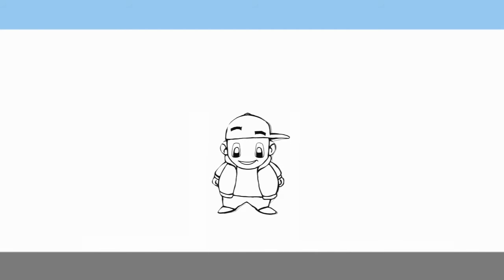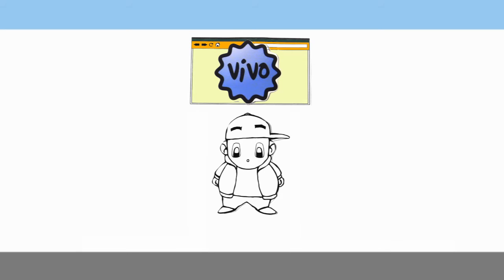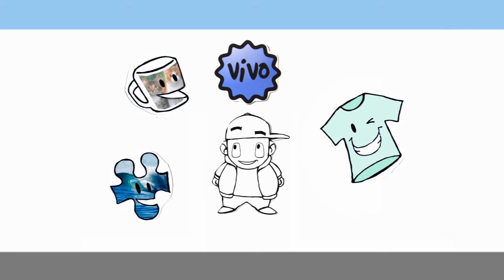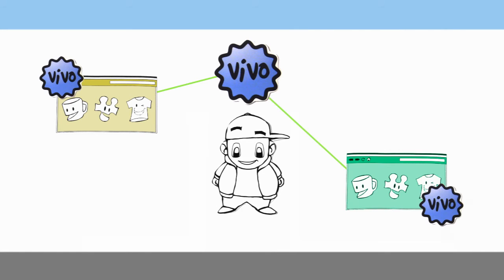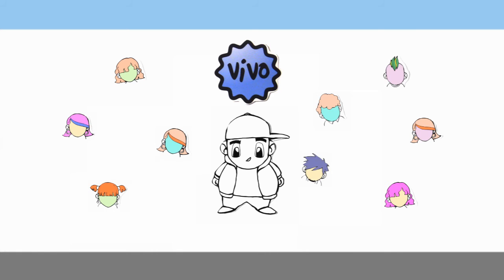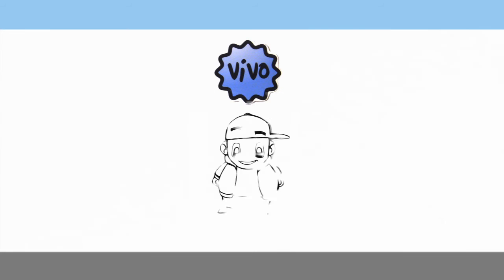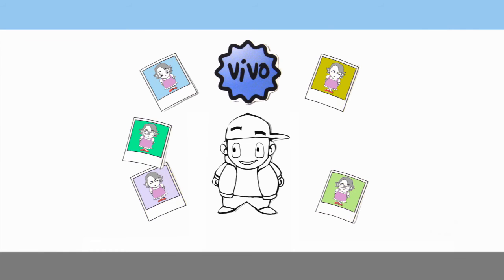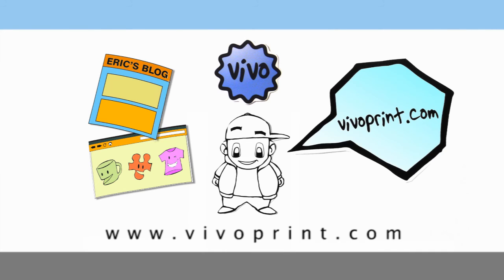Introducting VivoPrint, VivoPrint Widget, and the VivoPrint Network!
An introduction to VivoPrint.com and the VivoPrint Widget. At VivoPrint.com, consumers can purchase custom products by either choosing existing designs or uploading artwork to create a fully custom t-shirt, coffee mug, jigsaw puzzle, and more!

But the power of VivoPrint.com really comes alive for website or blog owners who want an e-commerce solution. Introducing the VivoPrint Widget. With a few lines of code installed on a website or blog, sales of customized promotional products can be shared and sold on the VivoPrint Network. The VivoPrint Network is what make VivoPrint work. That's right! If other VivoPrint users share across the VivoPrint Network, everyone gets in on the sale!